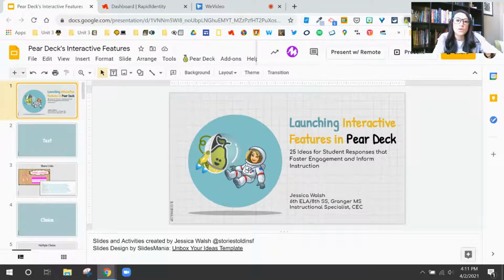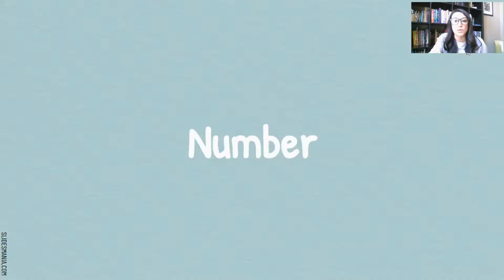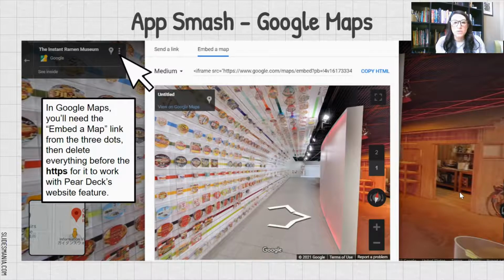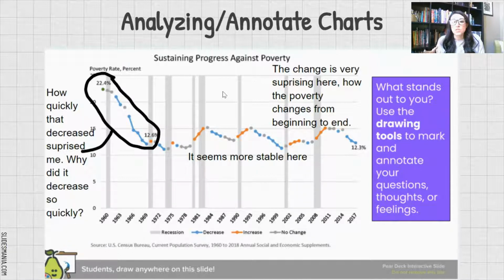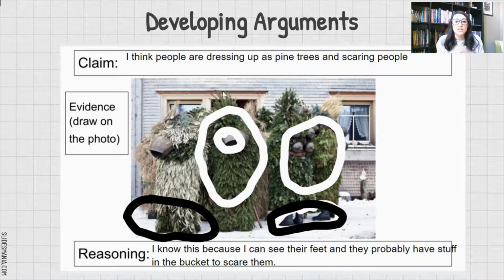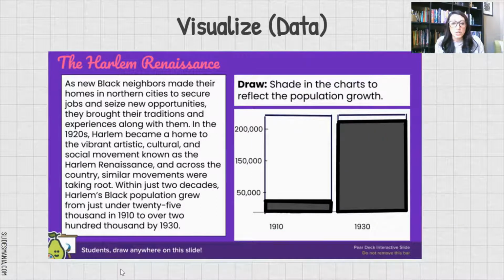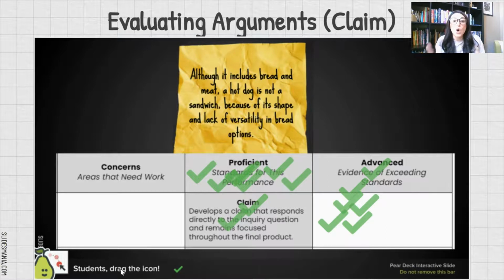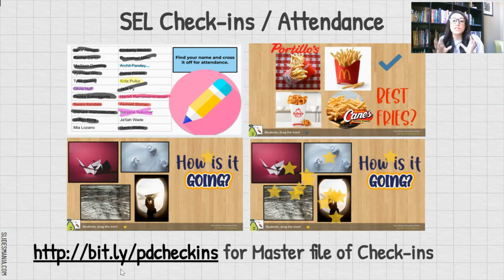Launching Interactive Features in Pear Deck